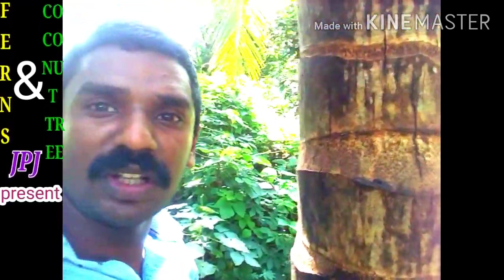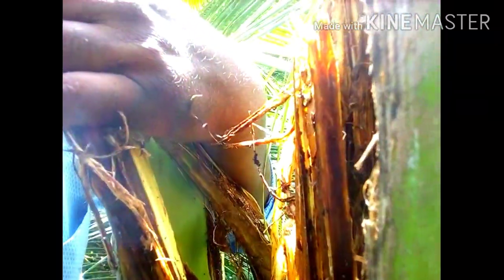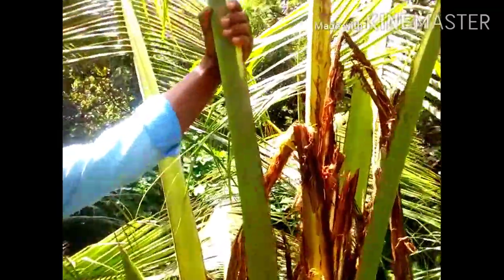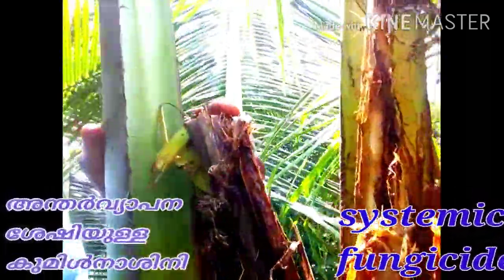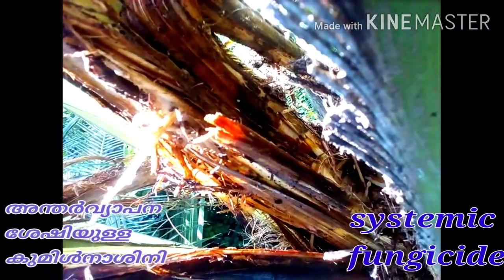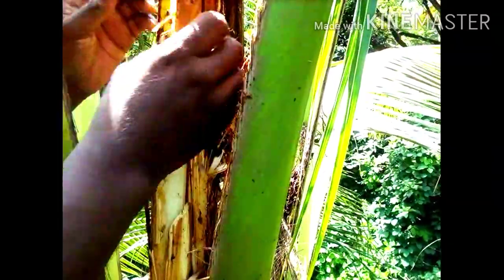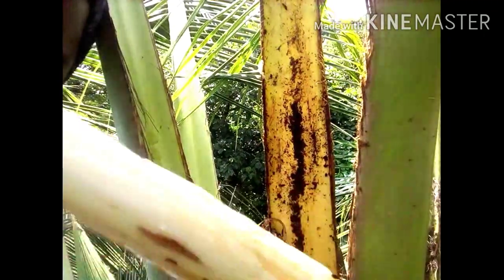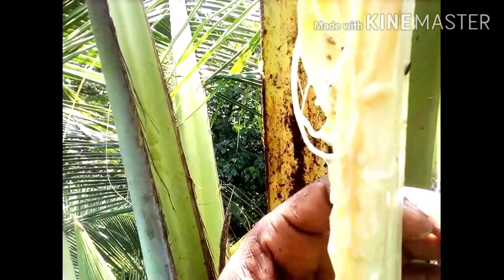ശ്രദ്ധിക്കുക മഴക്കാലം:-കൂമ്പു ചീയലിന് എതിരെ പ്രതിവിധി / Protect coconut tree from bud rot disease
In this video i explain attack of phytophthora palmivora fungus in coconut tree. ( bud rot caused by phytophthora palmivora disease affected by coconut tree).